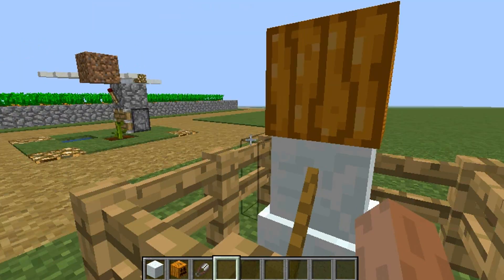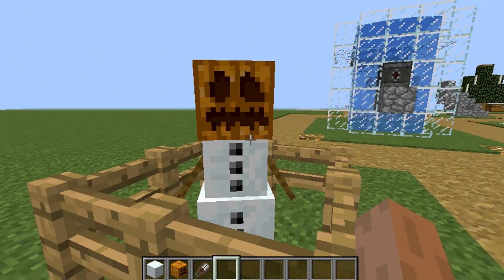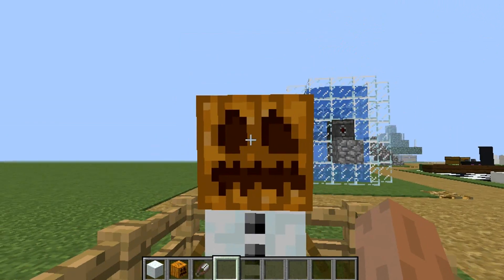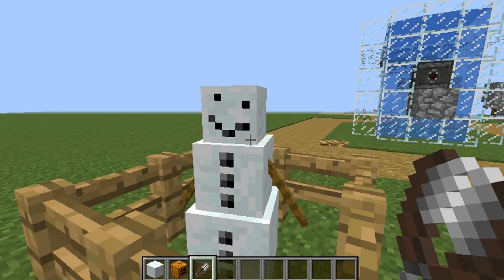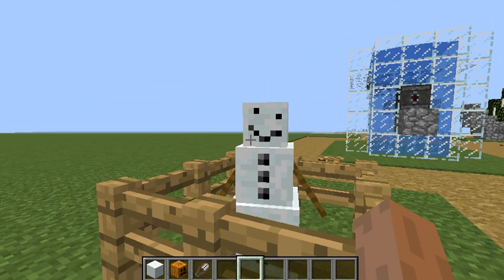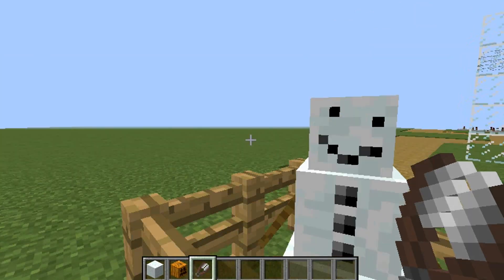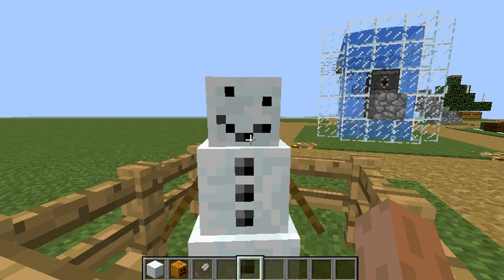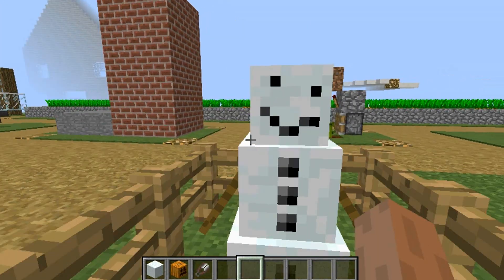Minecraft 1.13.2:How to take off a snowman pumpkin